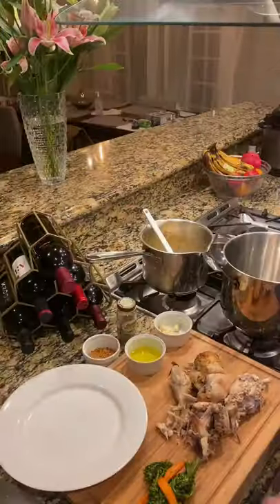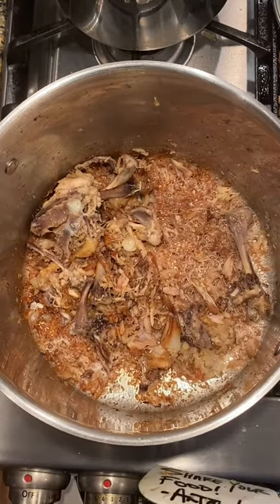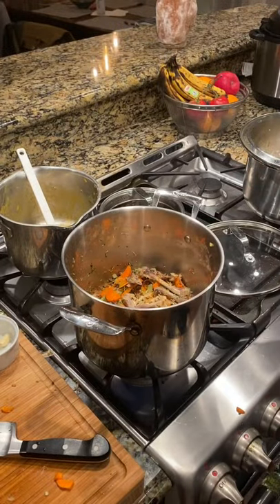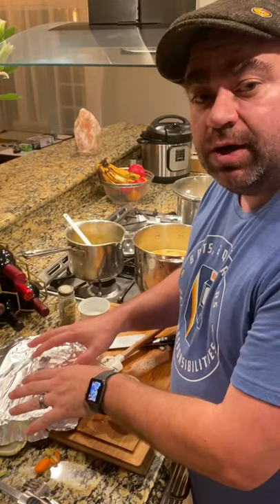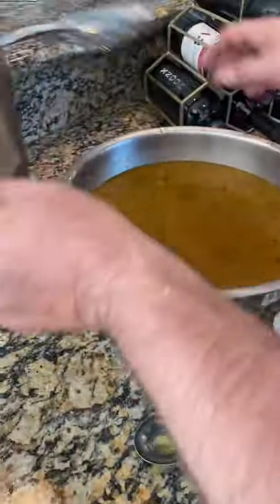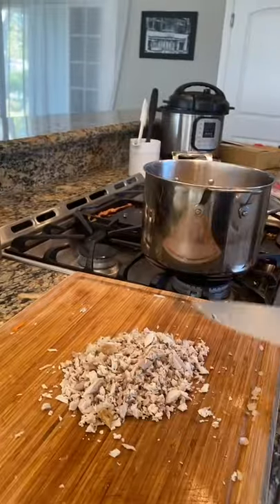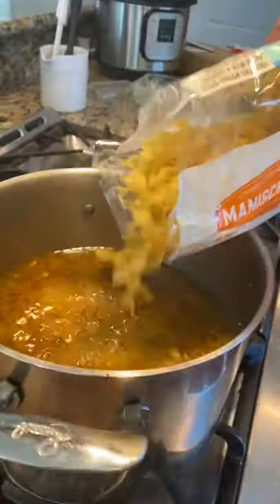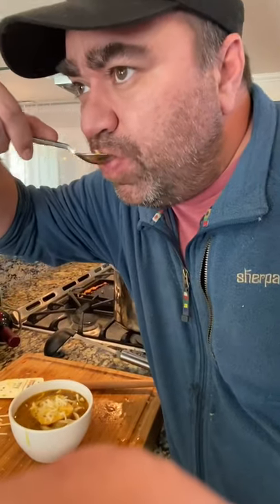DIY Rotisserie Carcass Chicken Souo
Homemade soup from leftovers.